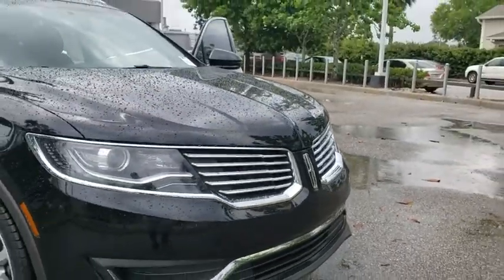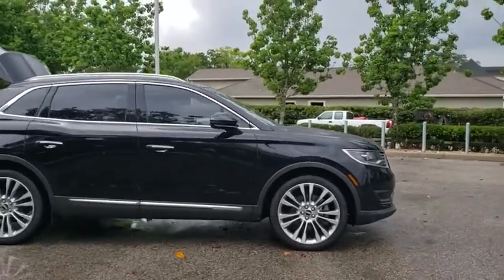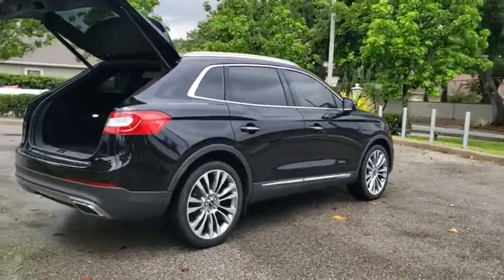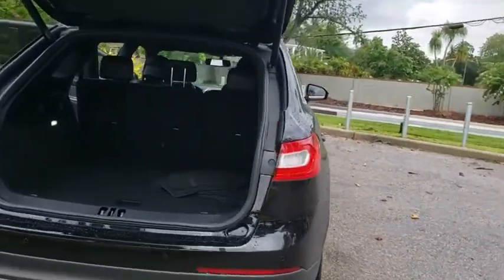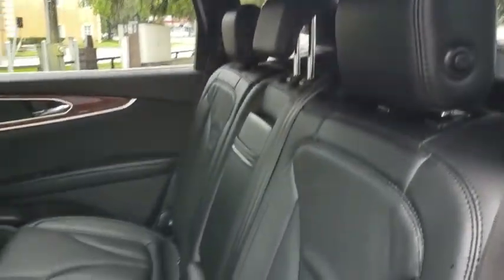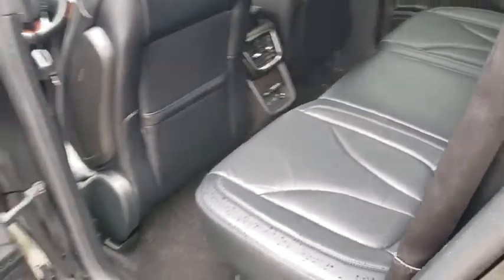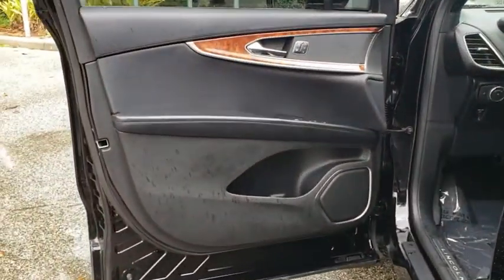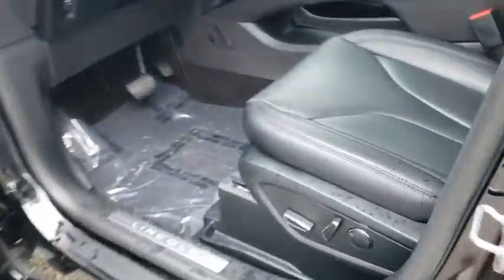2017 Lincoln MKX Winter Park, Longwood, Kissimmee, Windermere, Orlando, FL 190531A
Diamond Black Used 2017 Lincoln MKX available in Orlando, Florida at Central Florida Lincoln. Servicing the Winter Park, Longwood, Kissimmee, Windermere, FL area.

This 2017 Lincoln MKX Reserve in Diamond Black features: ONE OWNER , RESERVE MODEL , 8 LCD Touchscreen, Blind spot sensor: BLIS warning, Compass Display, Equipment Group 102A, Exterior Parking Camera Rear, Navigation System, Power Liftgate, Power moonroof, Radio data system, Rear Parking Sensors, SYNC 3, Wheels: 21 Premium Painted Aluminum. FWD Priced below KBB Fair Purchase Price! Odometer is 10162 miles below market average! Awards:* 2017 IIHS Top Safety PickVisit our virtual showroom 24/7 @centralfloridalincoln.com.Reviews:* Quiet interior with spacious rear seating; comfortable ride quality; a lot of features for the money; strong turbocharged V6 engine option. Source: Edmunds